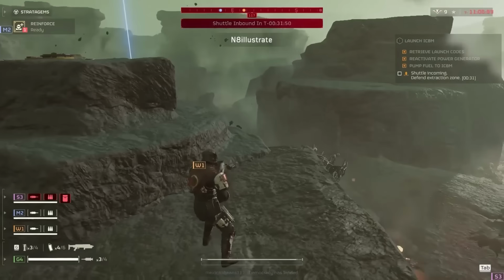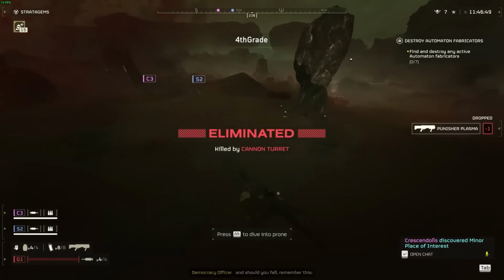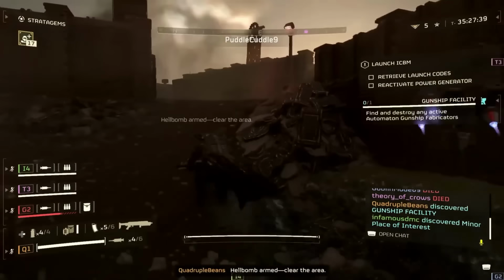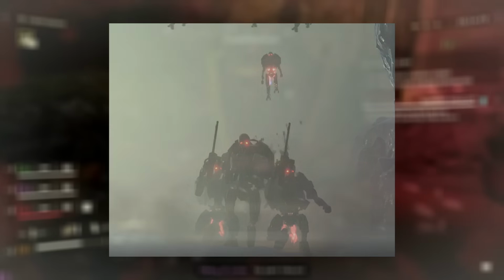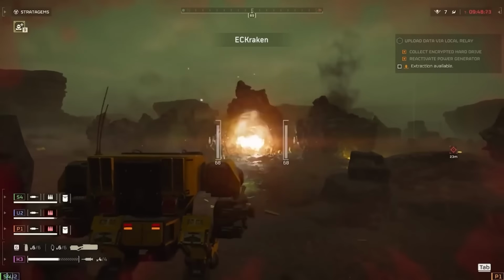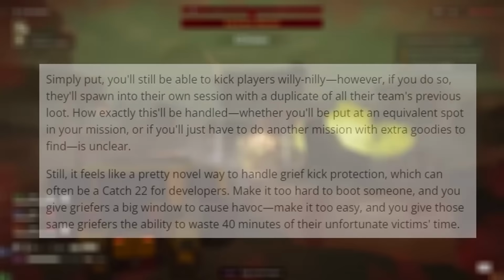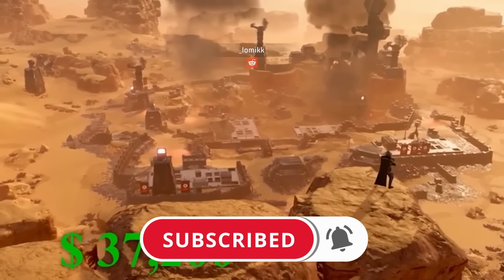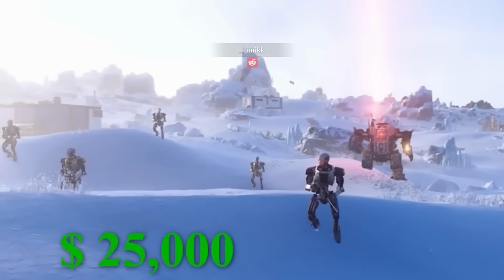Helldivers 2 Legacy Of Freedom Update Release & Free Armor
Helldivers 2 Legacy Of Freedom Update Release as First up, the big bads: The Terminids have been given the Impaler, a truly accursed batch of giant tentacles that'll erupt from the ground to cut you off—though you can still knock 'em down if you'd like. There's also the Spore Charger, a massive version of the bug's fearsome tanks that're accompanied by their own smoke cloud, alongside bigger and badder Brood Commanders.